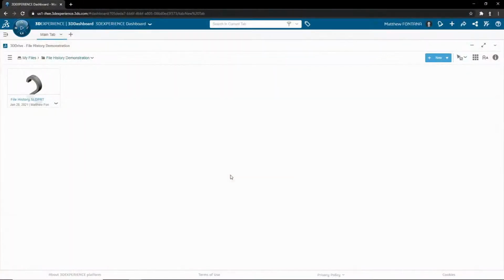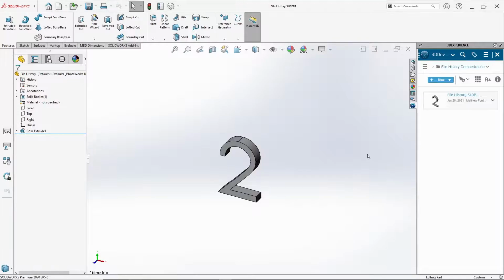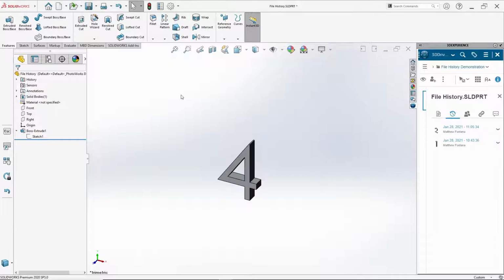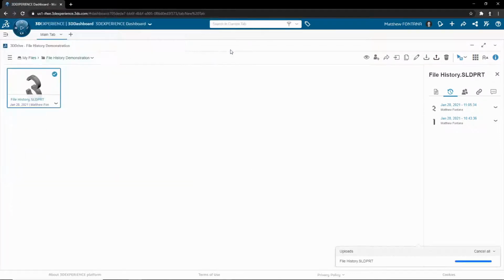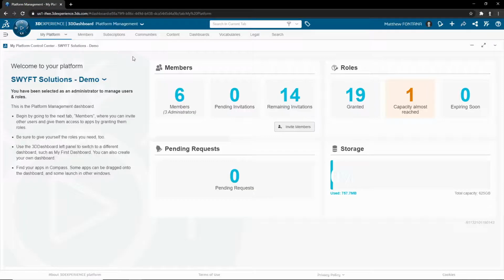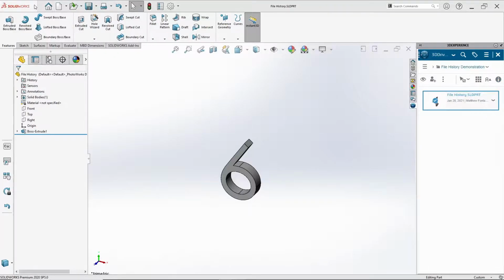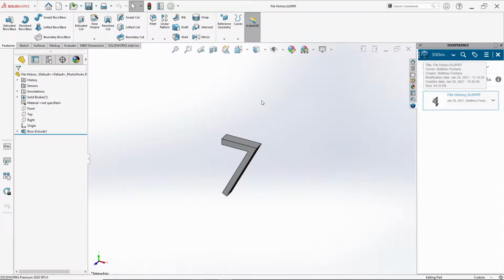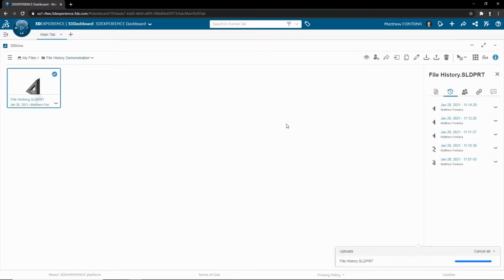Never Lose Your Work Again with 3DDrive!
Have you accidentally overwritten a file? No worries—3DDrive has you covered!

3DDrive offers secure cloud data storage on the 3DEXPERIENCE Platform, making it easy to store and share files effortlessly. Unlike 3DSpace, the data in 3DDrive is not revision-controlled, making it perfect for general storage and sharing needs.

In this video, we’ll guide you through:
- Accessing and using the file history tools in 3DDrive
- Key tips, best practices, and things to watch out for